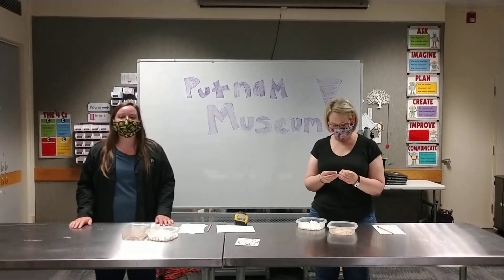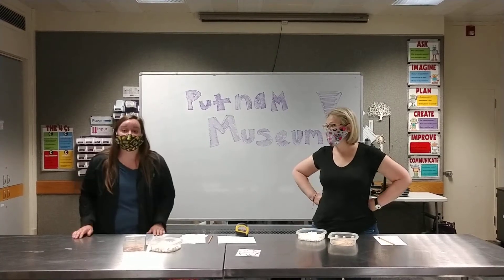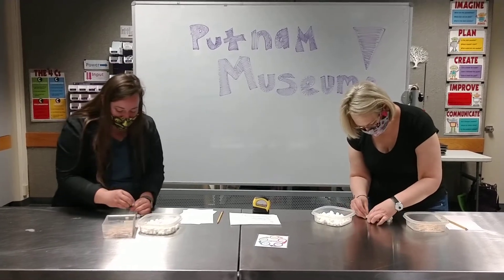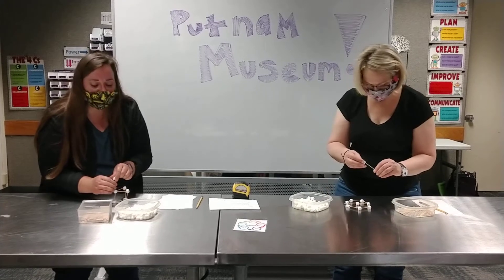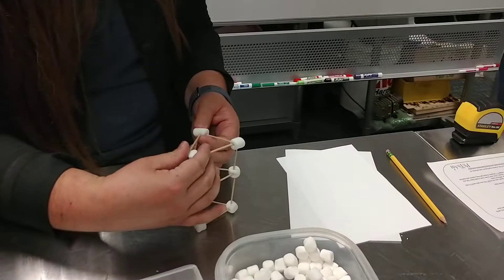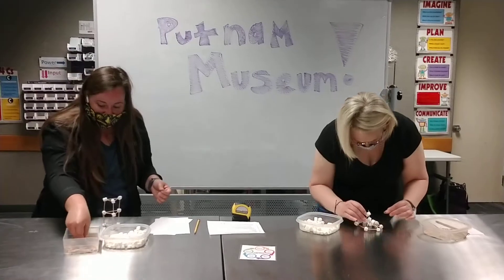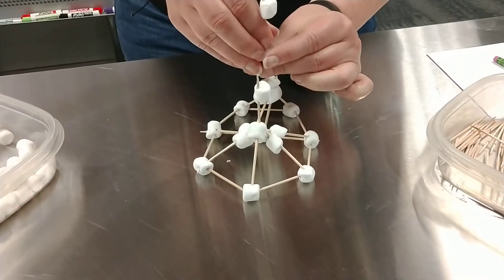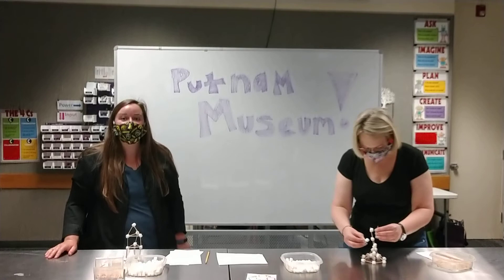Marshmallow Tower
Who can build the tallest tower with just toothpicks and marshmallows?